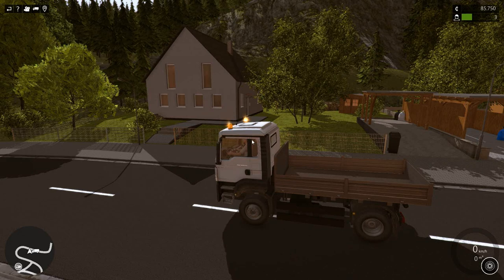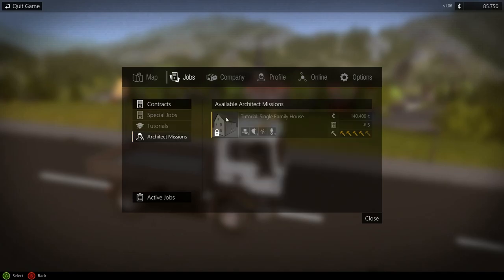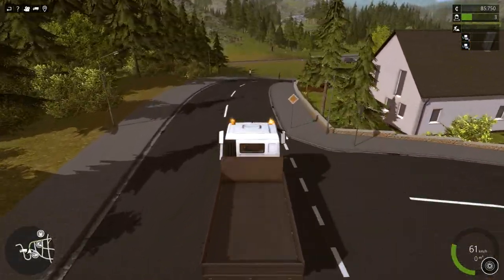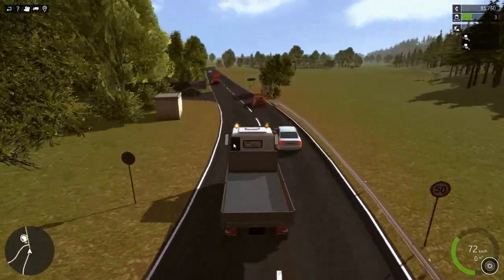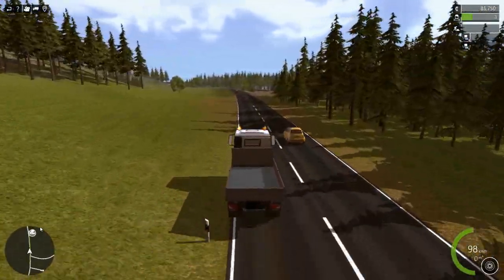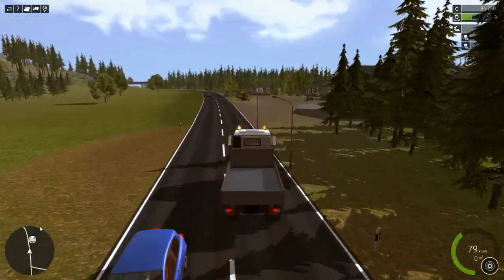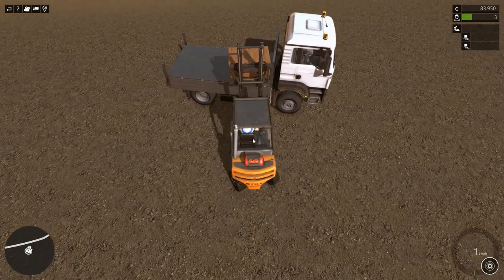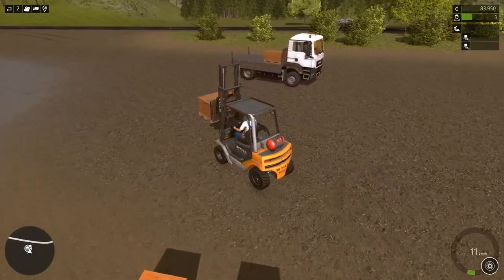Construction Simulator 2015 - Gameplay - Part 4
In Construction Simulator 2015, you take the controls of 15 realistic construction machines made by Liebherr, Still, and MAN with high-quality 3D graphics. Excavate the foundation of a house with realistic machines, pour concrete into the wall panels of a factory with an enormous concrete pump, or test the steadiness of your hands by placing gigantic roof trusses with a mobile crane. Thanks to the realistic controls, you can steer an excavator with two joysticks using SAE controls and feel as if you are working on a real construction site.

Explore an expansive, freely navigable world with various towns, fields, and even a highway – you will find a variety of new challenges for your constantly growing motor pool. Try out new vehicles before you buy them at the construction machine dealer, have repairs done at the repair shop, and visit the local city hall for public calls for tenders. If you are successful, then even larger and more lucrative jobs and various office locations with even more possibilities will beckon.